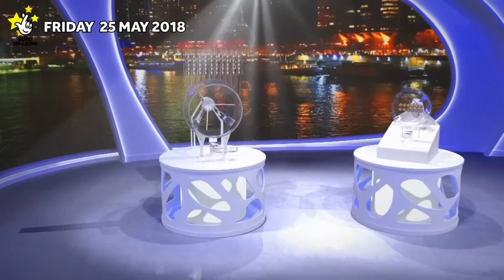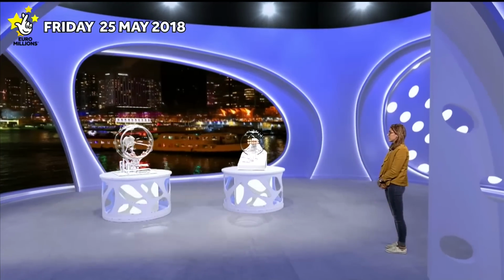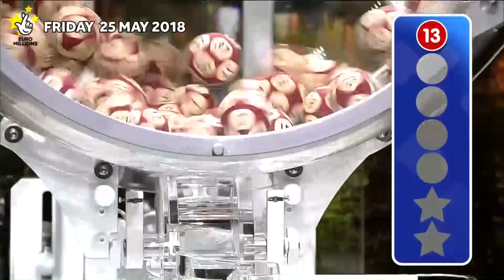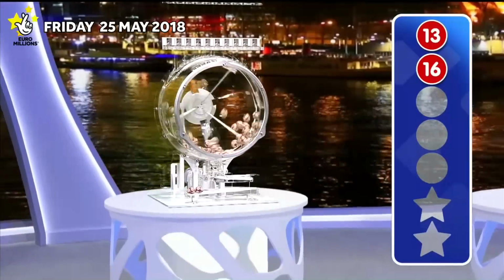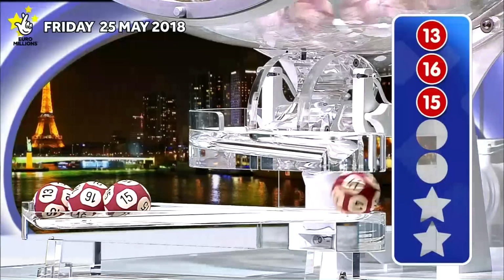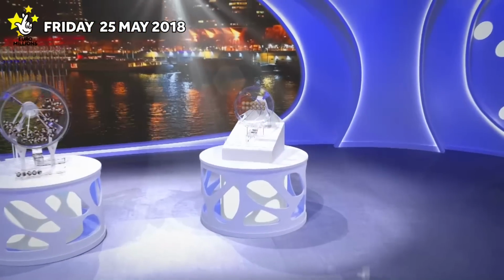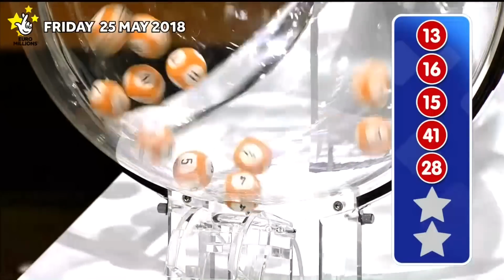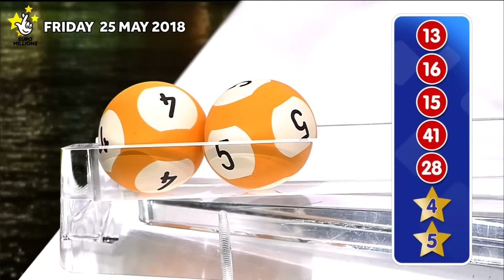The National Lottery Friday ‘EuroMillions’ draw results from 25th May 2018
16+ only. Players must be physically located in the UK or IoM